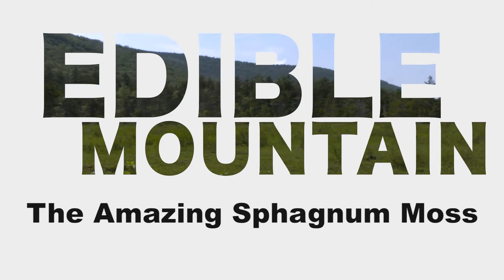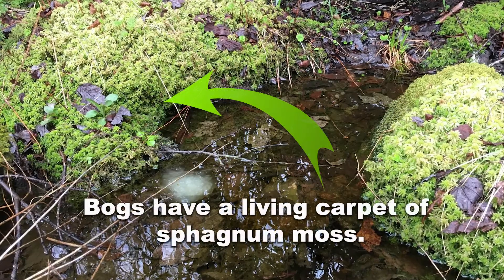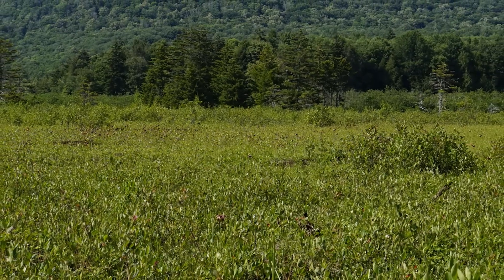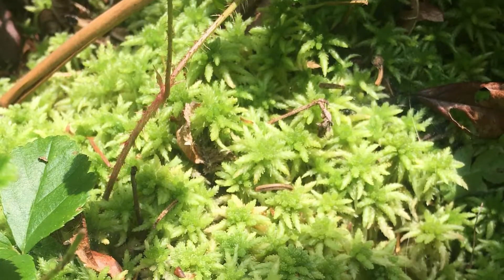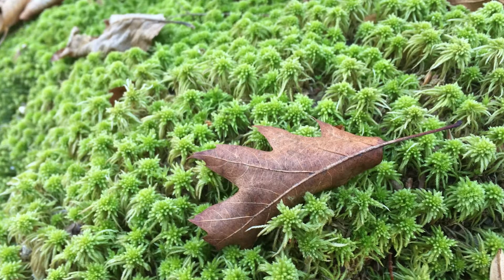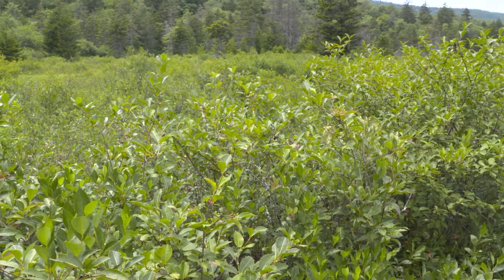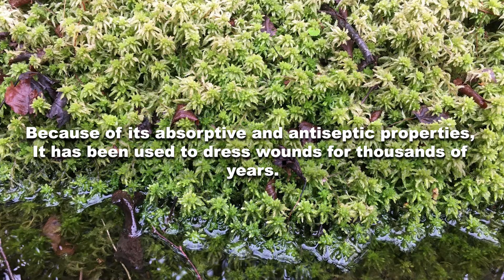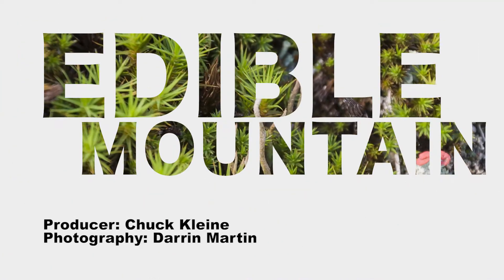EDIBLE MOUNTAIN Sphagnum Moss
The Cranberry Glades Botanical Area is a rare cluster of boreal bogs in Pocahontas County, West Virginia. It’s the largest area of bogs in the state.

Bogs are acidic wetlands with a spongy moss ground. Sphagnum moss grows there, and has for the last 20,000 years. Under the top coat of moss is partially-decayed plant material known as peat. These layers at the Cranberry glades are 10 to 20 feet deep.

Sphagnum is a genus of about 380 species of moss and there are a multitude of moss growing in the cranberry glades but it is the sphagnum that has made this special ecosystem.

Sphagnum moss is considered a “habitat manipulator” because it creates a very unique ecosystem of plants including carnivorous plants, orchids and wild cranberries among others that are rarely found thriving this far south. A lot of these out of place plants were dumped here by glaciers at the end of the last ice age.

The layers of living and dead Sphagnum can store large quantities of water inside their cells; Depending on the species, sphagnum may hold many times as much water as their dry weight. It’s basically a giant sponge holding water even during the dry spells, keeping the water-loving plants thriving.

Sometimes called “camper’s pampers,” humans have used the moss for its absorption properties for thousands of years. Many cultures have used it as diapers. The smaller bits of moss work like baby powder while the moss absorption keeps skin dry. The antiseptic properties can even help and heal diaper rash.

Sphagnum is also highly antiseptic and has been used to dress wounds as late as the First World War. Some other medicinal uses are insect repellent, and as an application for a wide array of skin irritations.

The peat created by sphagnum moss has also had wide use throughout time. It is sold all over the world as a garden medium and peat blocks are used as fuel for fires.

Some of the most well preserved bodies from the past have been discovered in peat bogs. With Cranberry glades being about 20,000 years old, there is no telling what kind of archeological treasures might be hidden deep inside the layers of peat. But those will stay hidden as any visitors to the glades must stay on the boardwalk. The ecology, though resilient, is fragile and easily disrupted. State park rangers and conservation officers implore all visitors to keep to the boardwalks that make this state gem accessible to visitors.

Edible Mountain is a bite-sized, digital series from WVPB that showcases some of Appalachia’s overlooked and underappreciated products of the forest while highlighting their mostly forgotten uses. The series features experts, from botanists to conservationists, who provide insight on how to sustainably forage these delicacies. It also explores the preparation of these amazing delectables, something that many could achieve in the home kitchen.